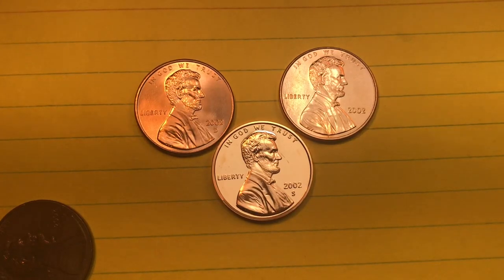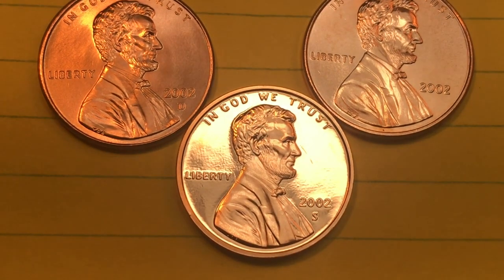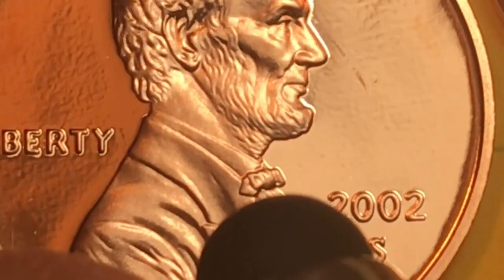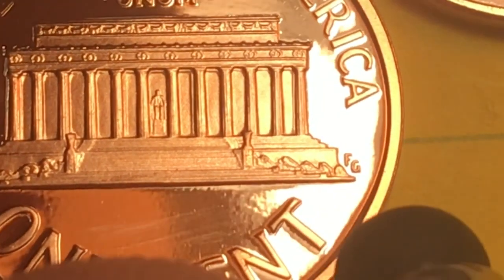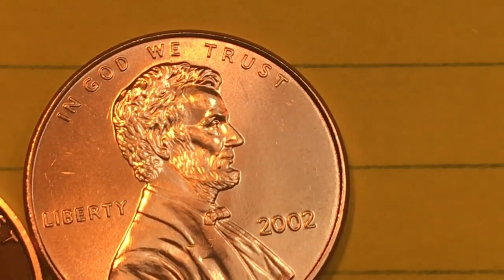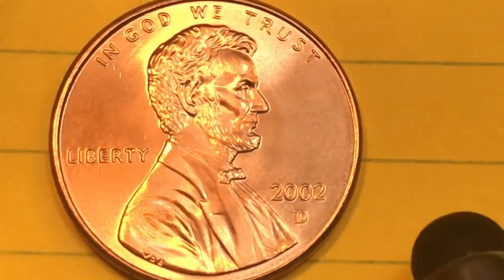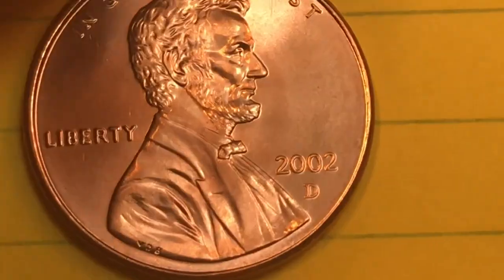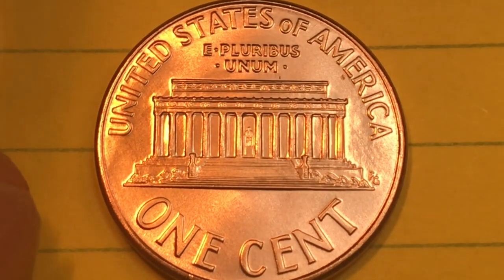2002 US Lincoln One Cent - United States DC Minutes Penny Coins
This is a 2 Minute version of our 2002 Lincoln Penny video